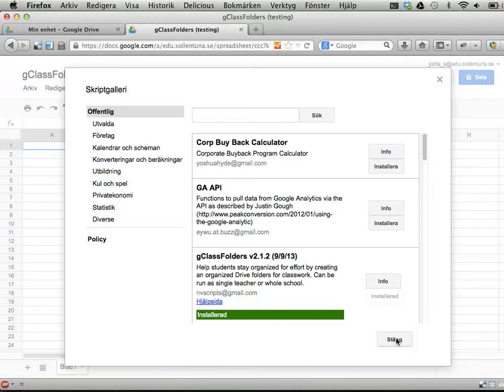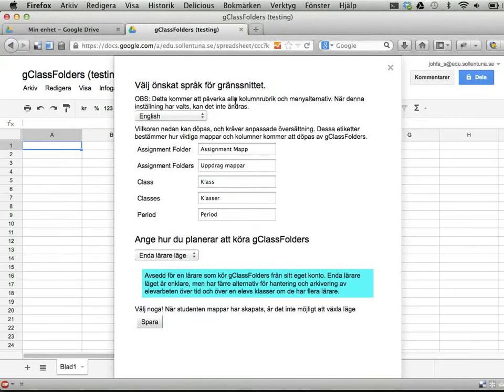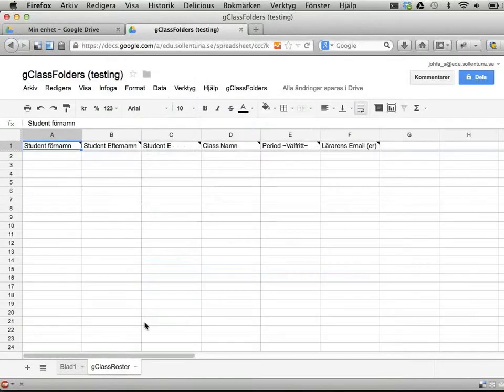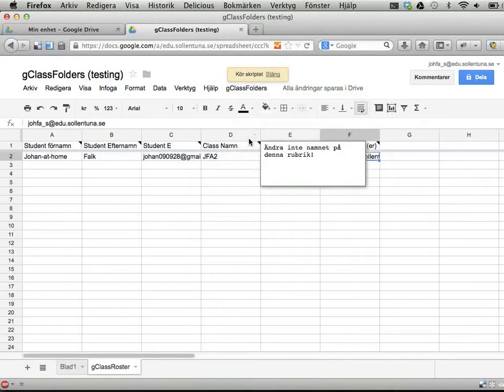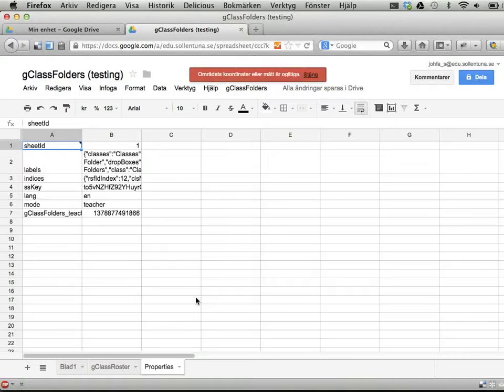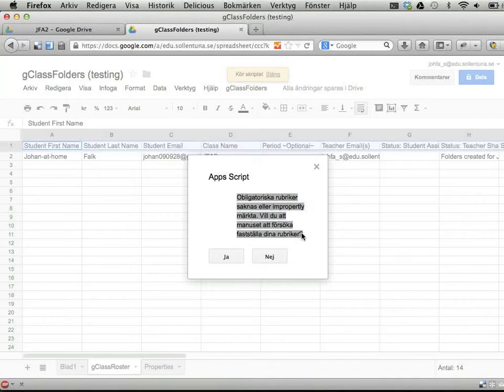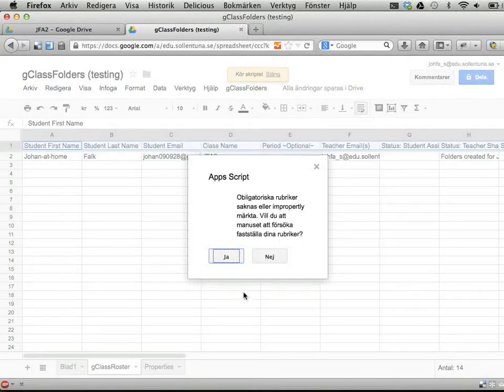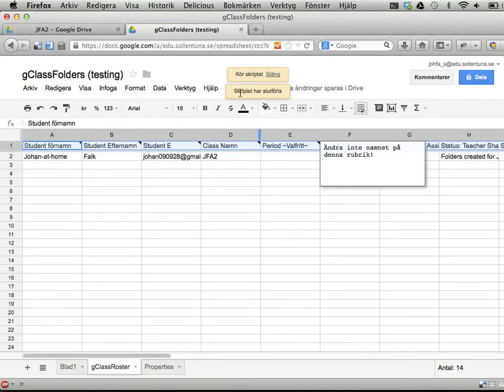gClassFolders bug report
This is a video for a bug report for the Google spreadsheet script gClassFolders.
When running the scripts for creating folders and shares in a non-English browser, you get error messages.

(My interpretation of the error message is that an invalid range has been selected. It is probably caused by translated headers.)